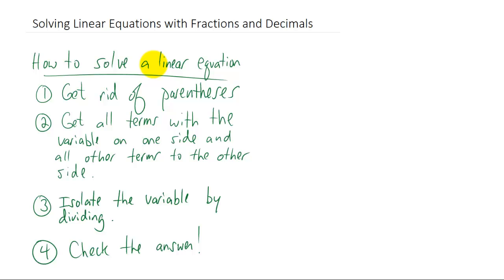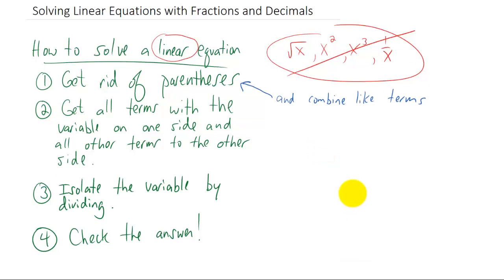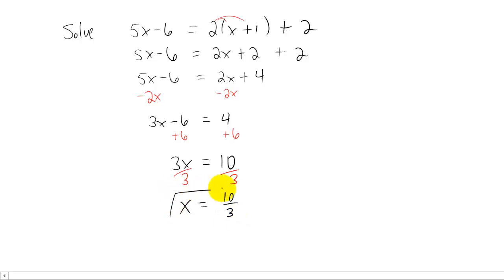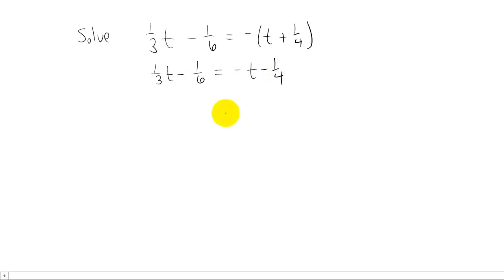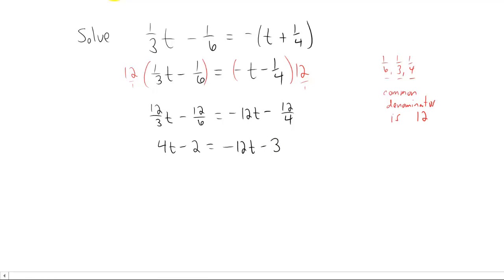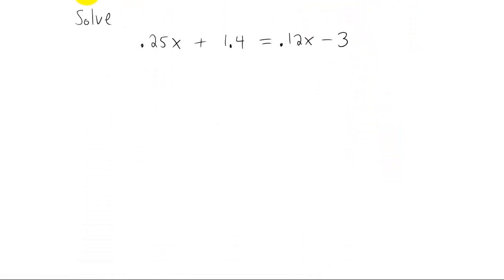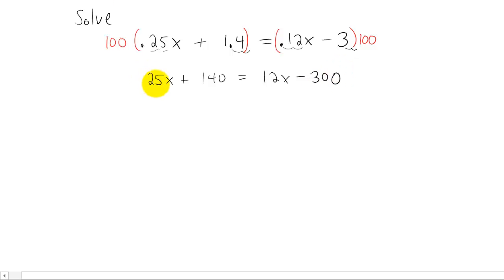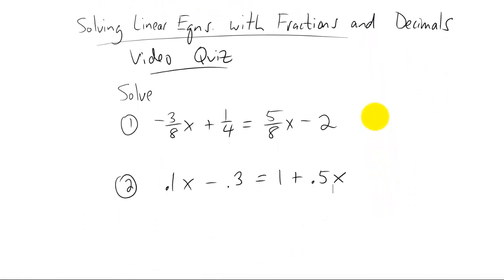Linear Equations w Fractions and Decimals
How to solve linear equations by clearing the fractions and clearing the decimals